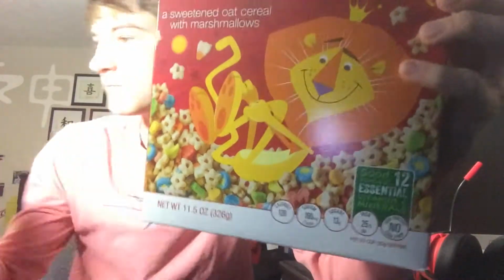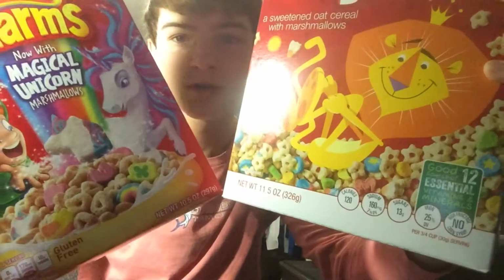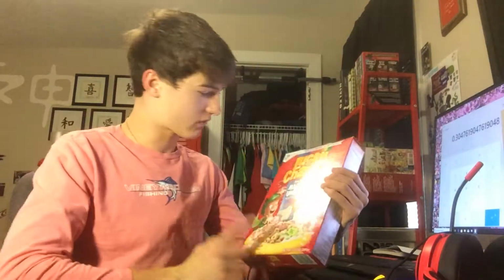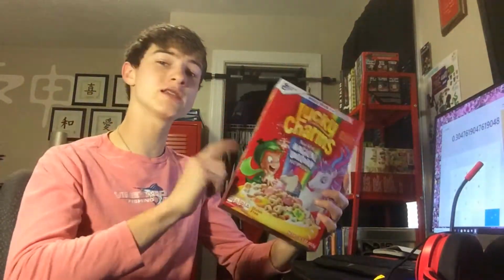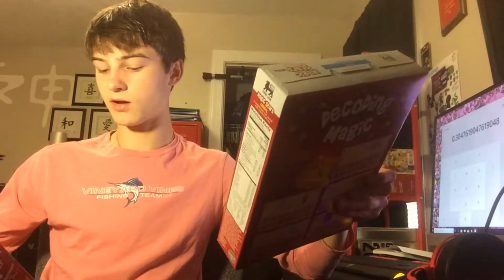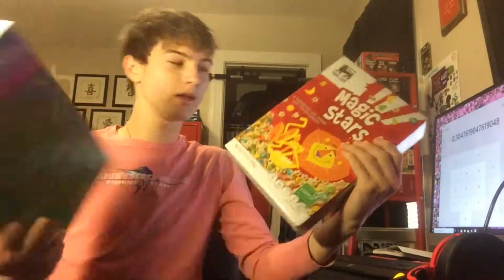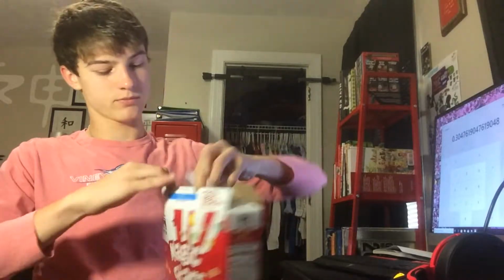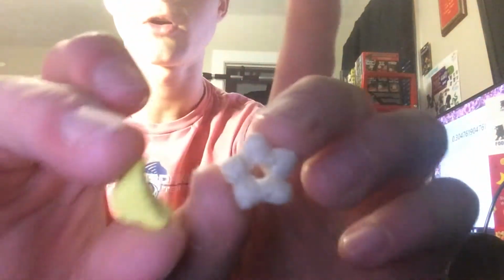Let’s Talk #7: Off brand Cereal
Interesting episode am I right?

Outro music

DISNEY PLEASE HIRE ME 😘❤️🤞